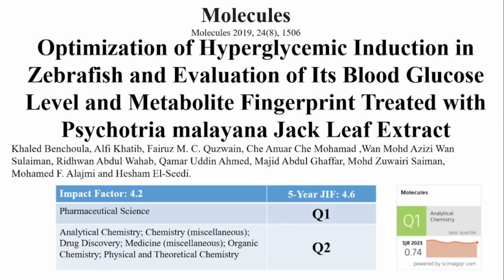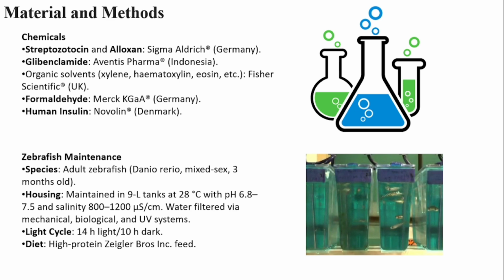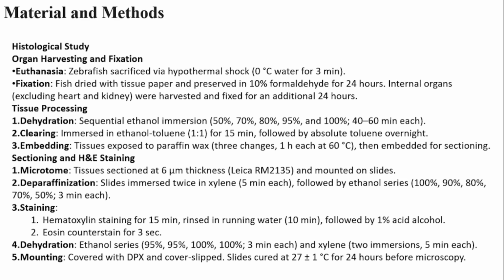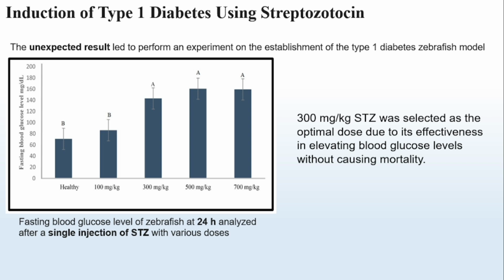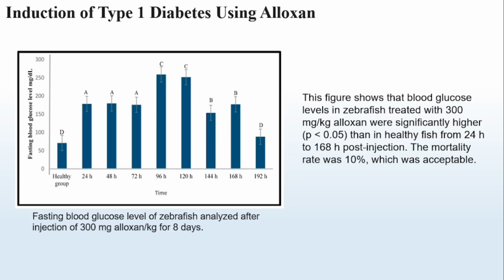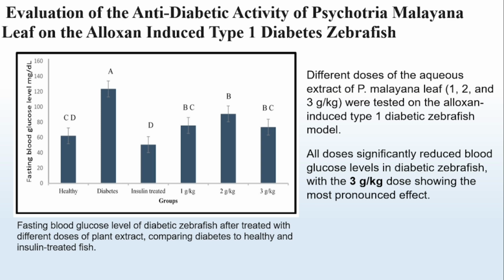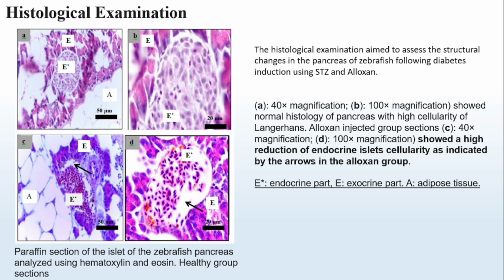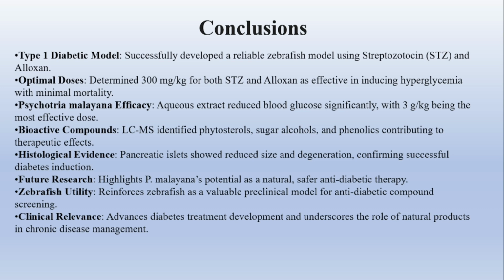11275029-Tran Minh Quan(Harry)-Seminar 2nd presentation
11275029-Tran Minh Quan(Harry)
Seminar paper report
Paper title: Optimization of Hyperglycemic Induction in Zebrafish and Evaluation of Its Blood Glucose Level and Metabolite Fingerprint Treated with Psychotria malayana Jack Leaf Extract.